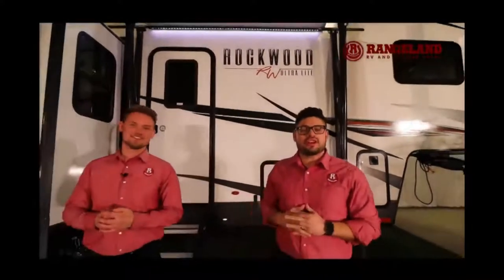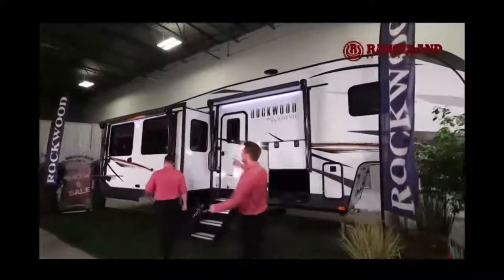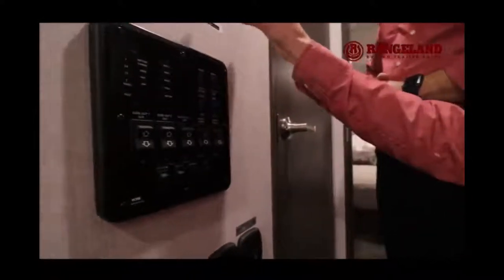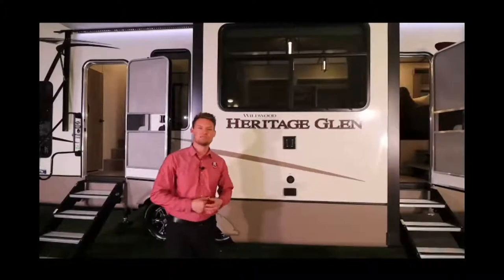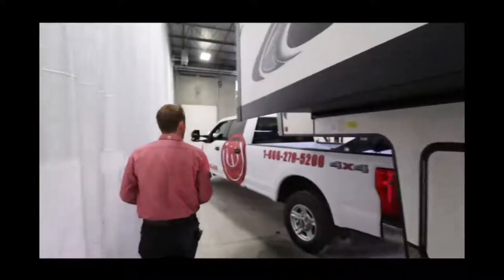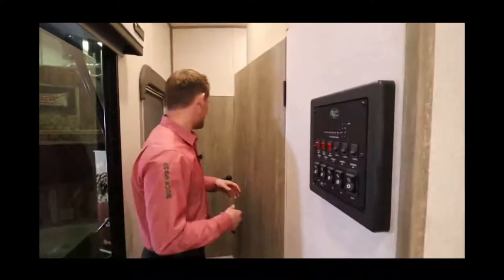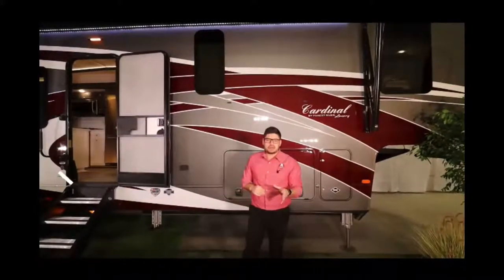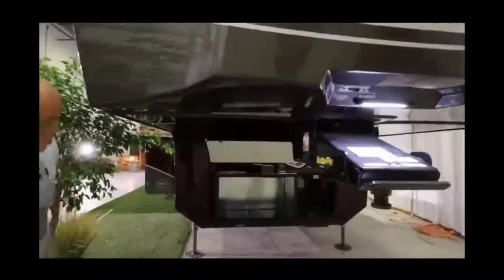LUXURY FIFTH WHEELS FOR COUPLES